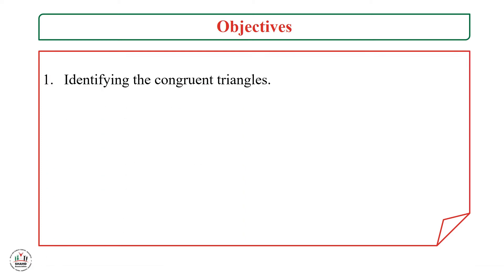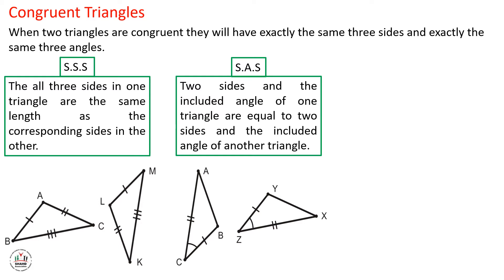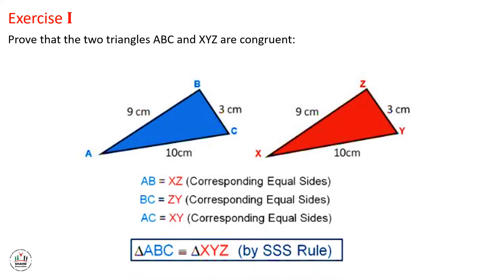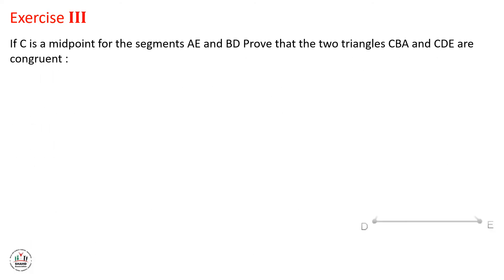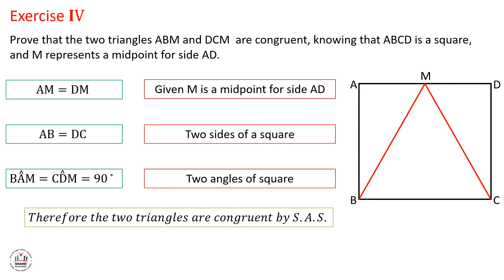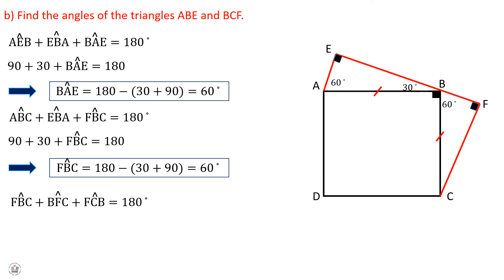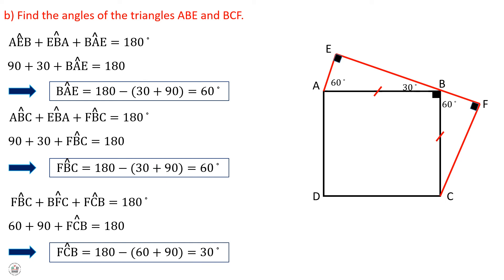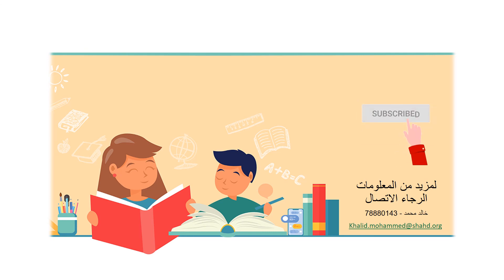Ibda3 - GR7 - Math - Congruent Triangles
:Lesson Objectives
Identifying the congruent triangles-
Proving two congruent triangles by S.S.S. , A.S.A, and S.A.S-
Identifying the coded properties-
Identifying the homologous elements-